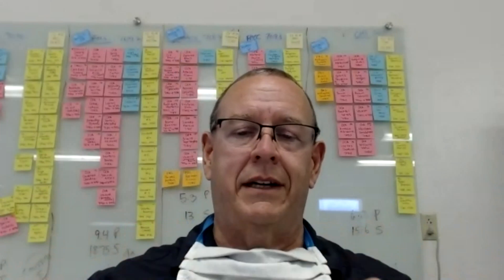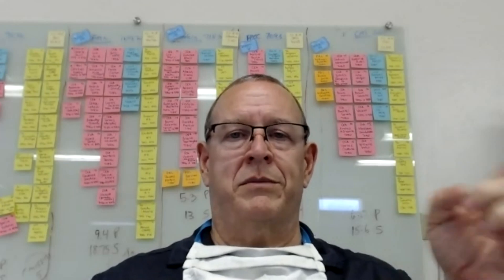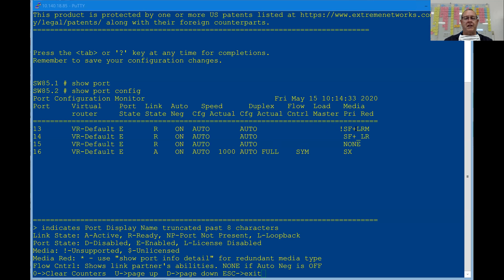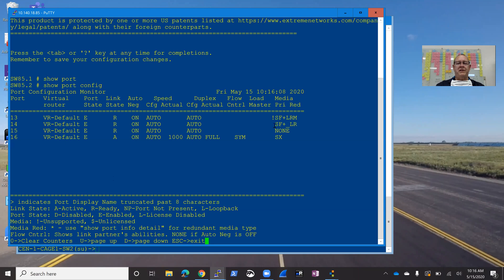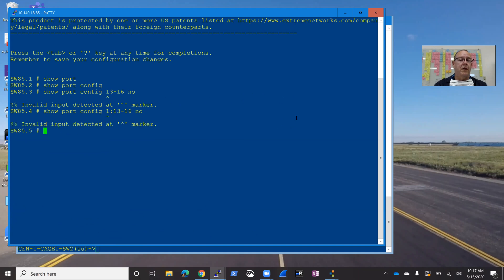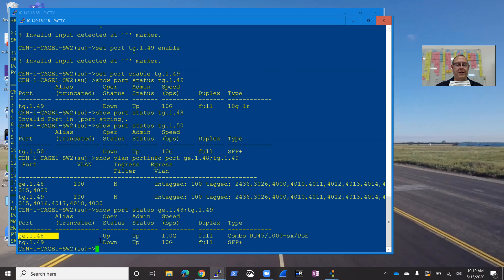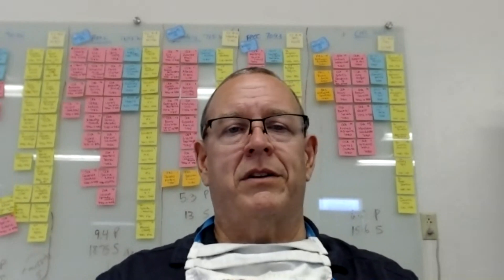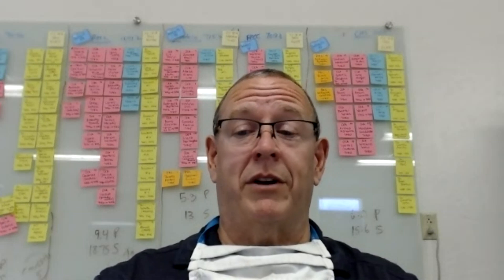Network Admin Life: GBIC Puzzle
In this episode I talk about a puzzling problem I am having finding the proper GBIC to connect a new switch to a legacy switch on my network.